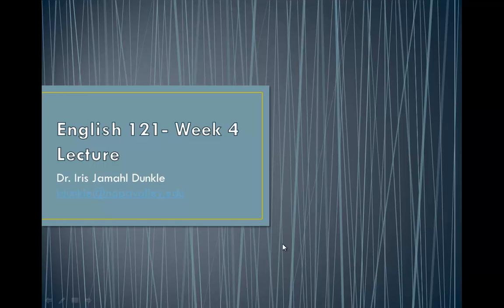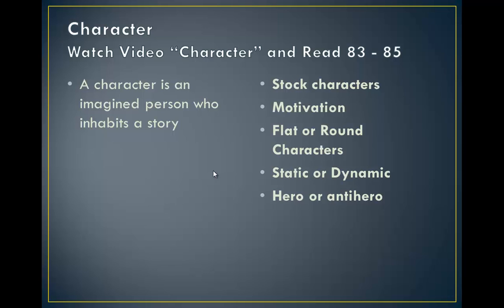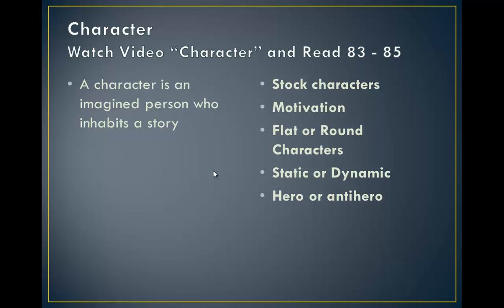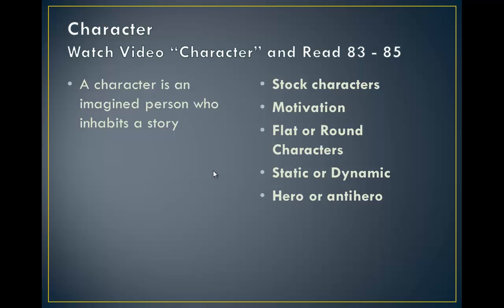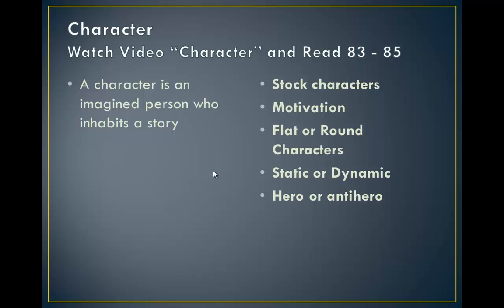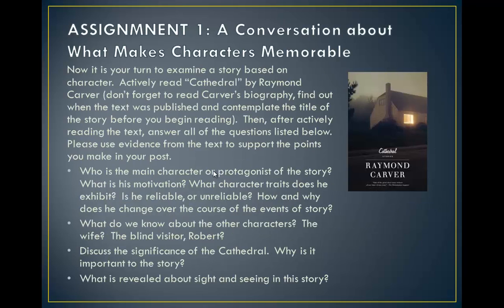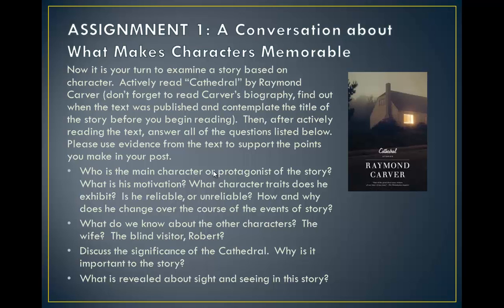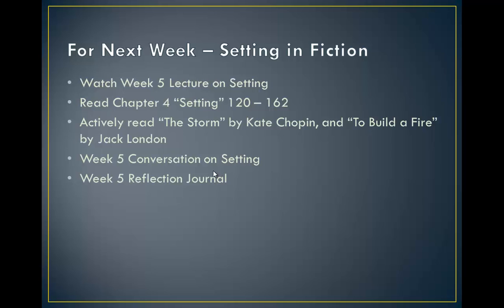ENGL 121 - Week 4 - Character